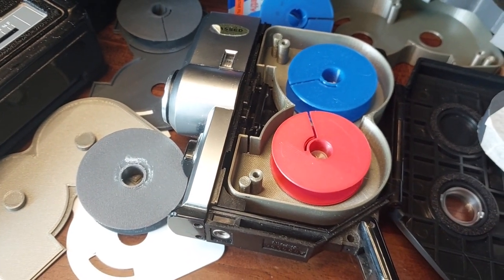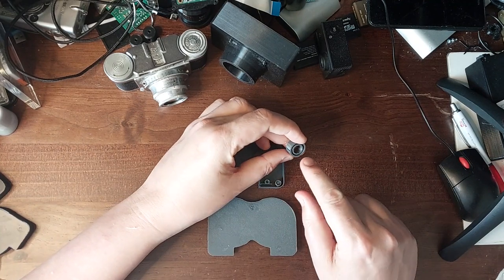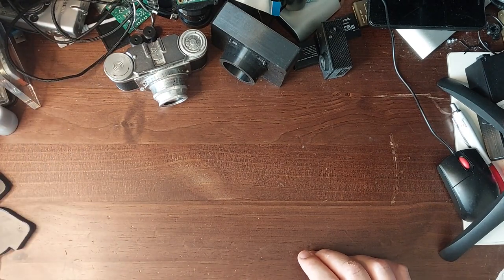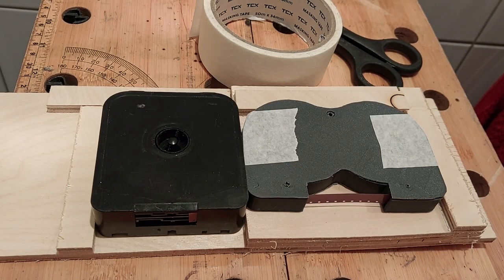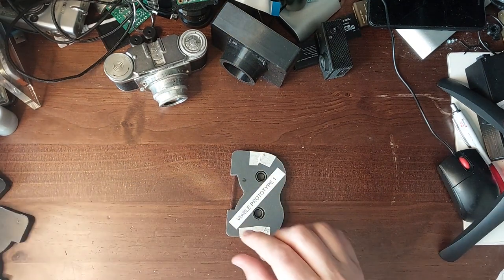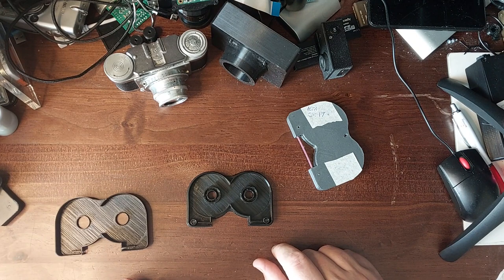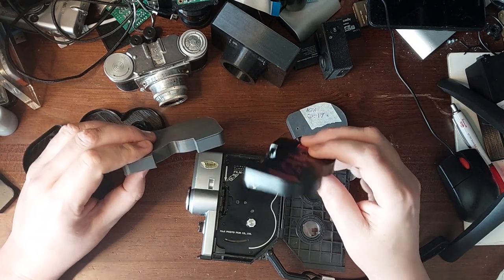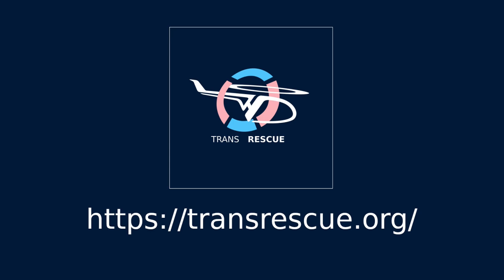A New Single 8 Cartridge Part 3: What's On Jenny's Bench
If you're used to Super 8, the "other" 8mm movie camera format was Fuji's Single 8, for which new film cartridges haven't been manufactured since around 2010.

This is a long-term project of mine, re-creating the Single 8 cartridge to have a refillable cartridge that can be loaded with Super 8 film stock. Here I show you my first cartridge loaded with film, show you my jig for reeling film from a Super 8 cartridge into a Single 8 shell.

I've addressed the flaws in my reel design I mentioned previously, though I'm still having a few friction issues. The next video should have some shootable film in it.

At the end I talk about something else I'm involved in. Trans Rescue is a small non-profit that gets trans people out of dangerous places. Please click on the following link for more details, and give us your support.